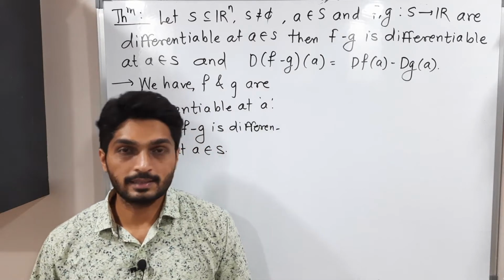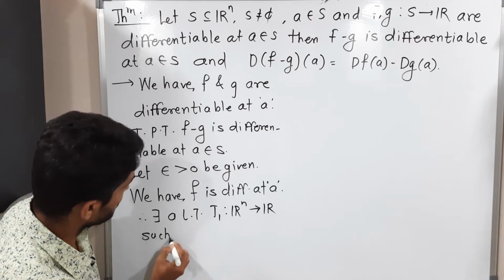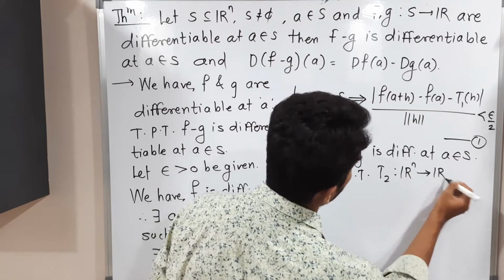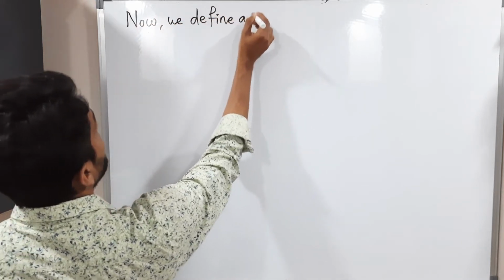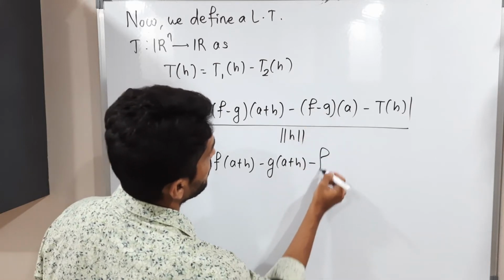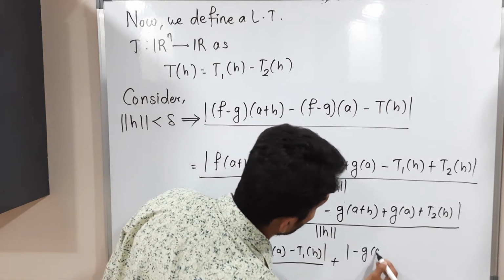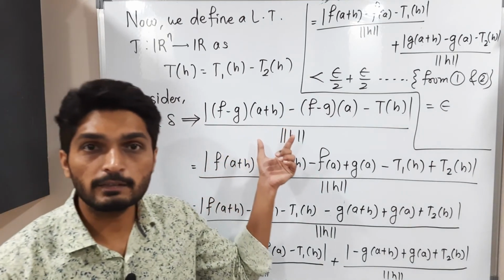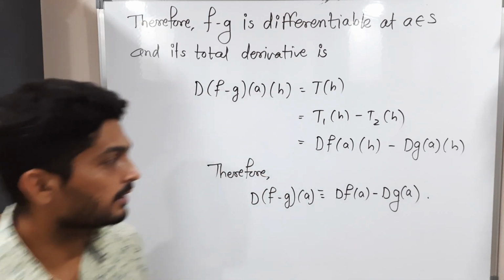Calculus III - Unit 2 - Lecture 11